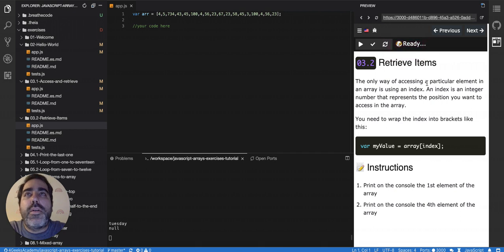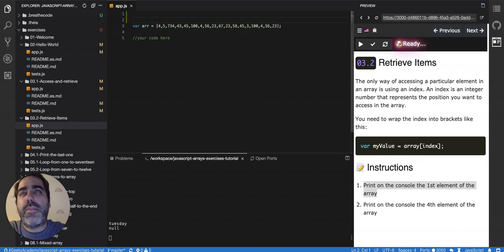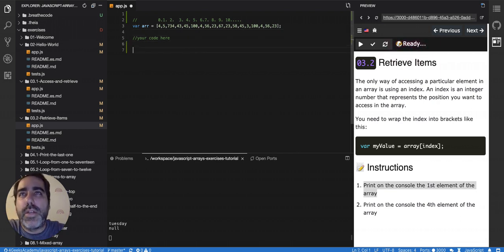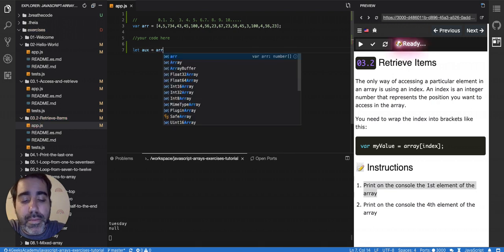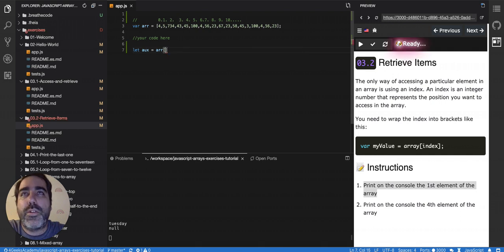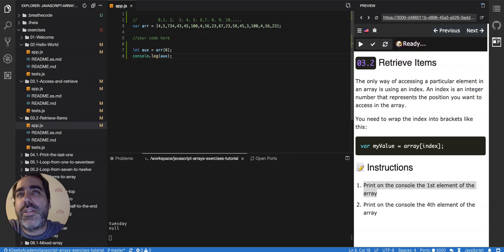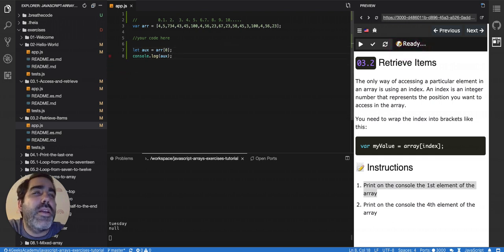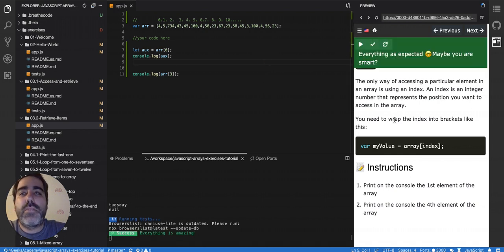03.2 - Retrieve Items from array in javascript - JS Arrays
How to retrieve items from arrays in javascript.

This video is part of a series of interactive tutorials about Javascript Arrays and Looping, you can access the tutorial here: